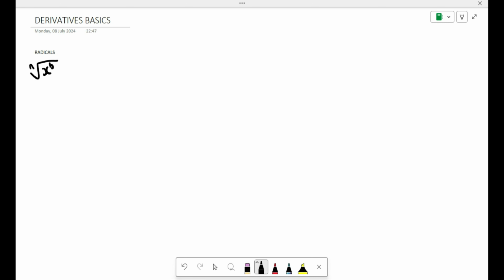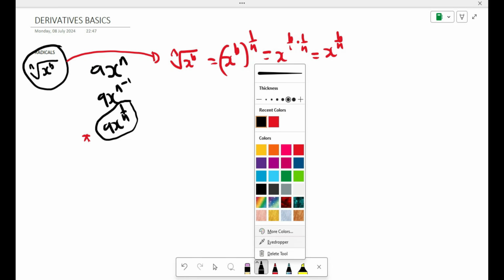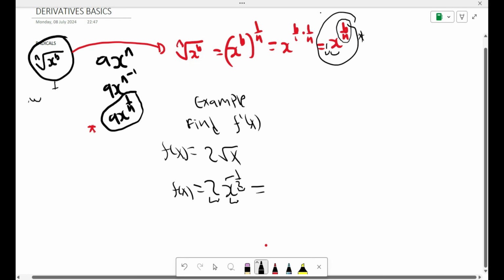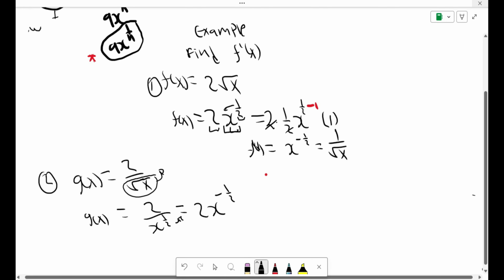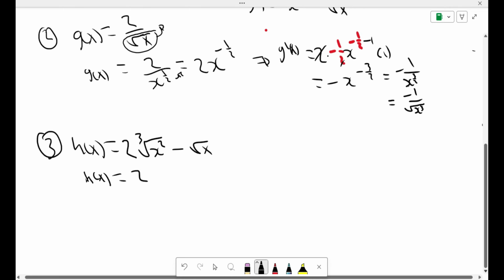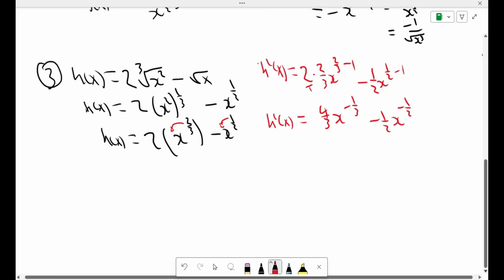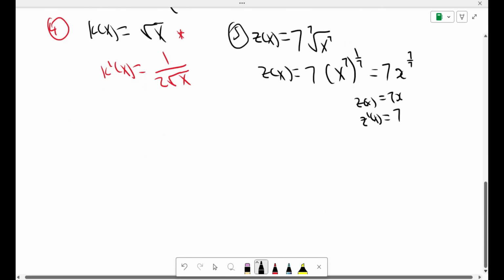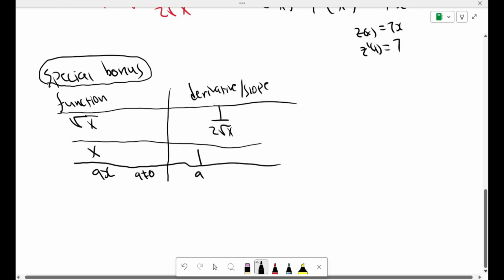What Happens When You Simplify Derivatives Like a PRO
Learn what happens when you simplify derivatives like a pro in this helpful video. Simplifying derivatives can make complex problems easier to solve and understand, so tune in to improve your math skills!
Looking to simplify derivatives and radicals? Watch this video for the fastest and easiest tips to make the process simple and stress-free! Learn the fastest way to simplify derivatives and radicals with the chain rule, power rule, and more. Master exponents, square roots, and radicals in no time!